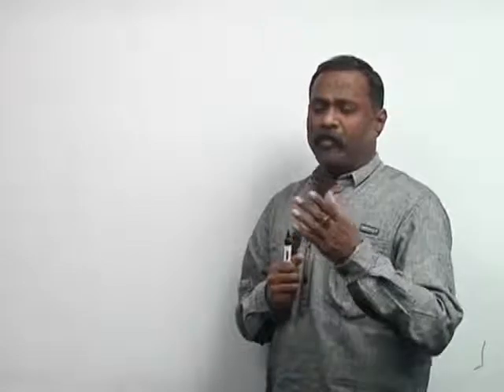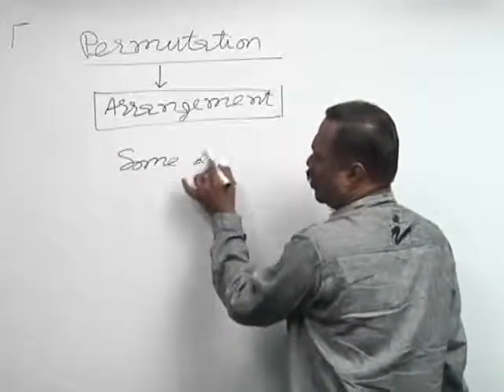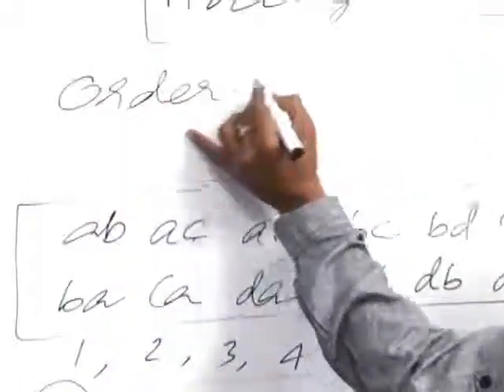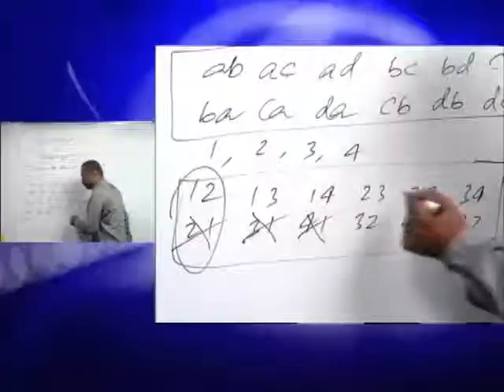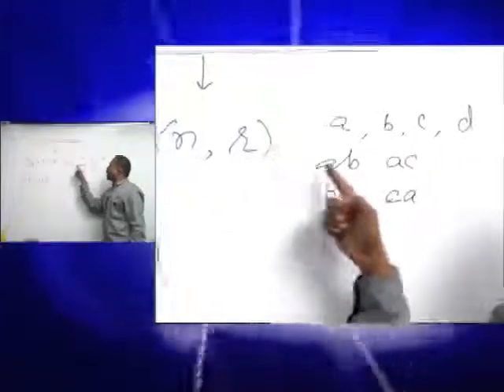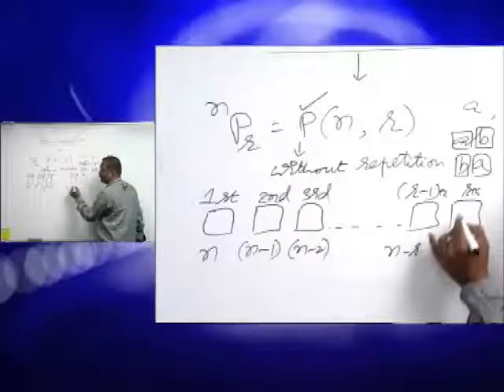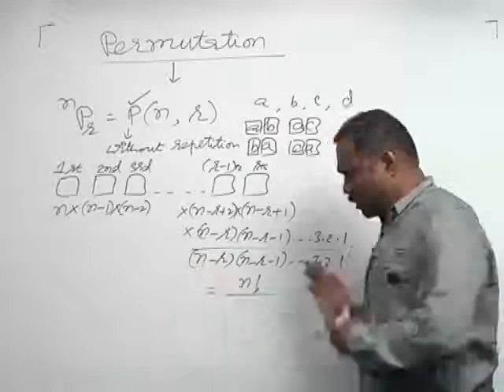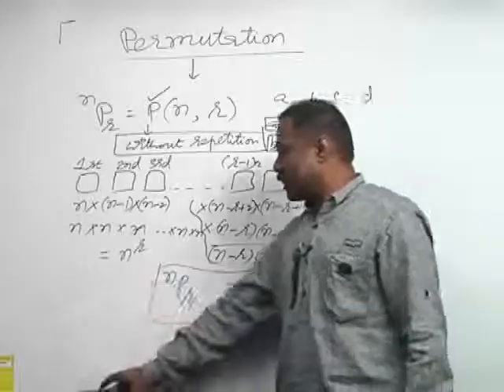Problems On Principle Of Counting In Permutations